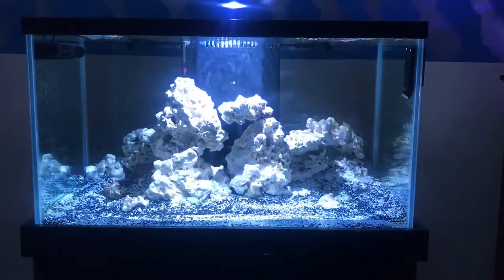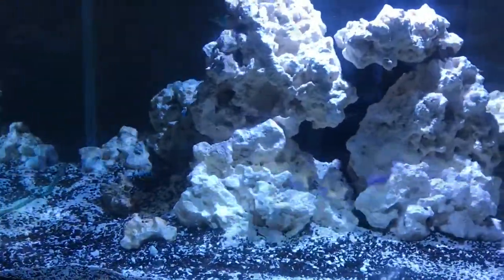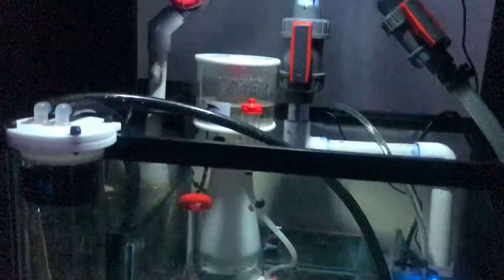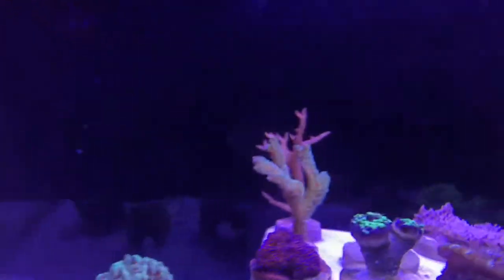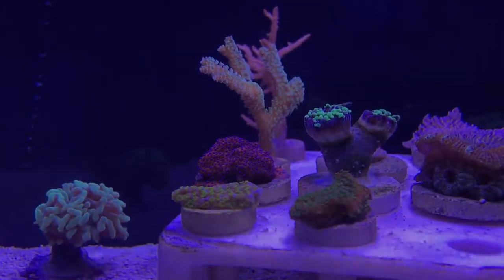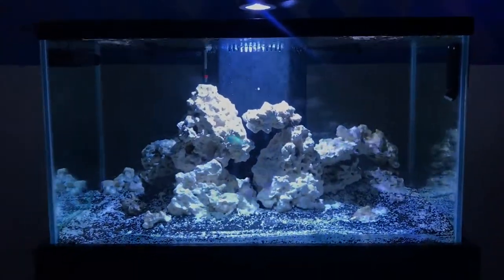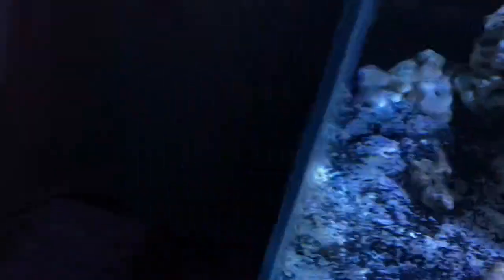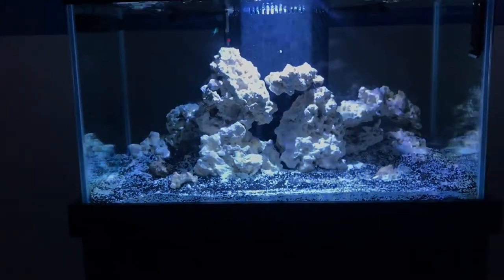Reef tank updates!!🐠🐠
This  is an actual update on my tanks! Happy reefing!